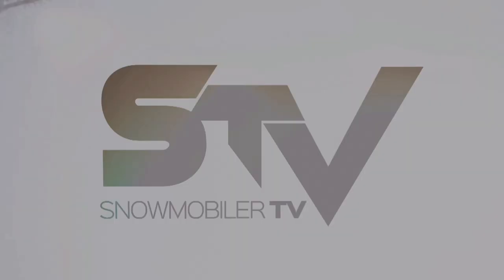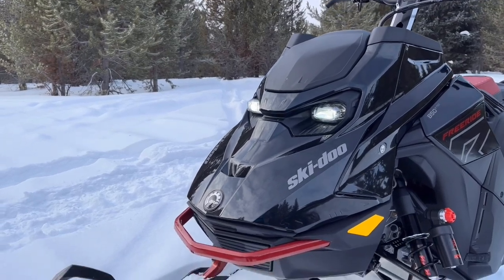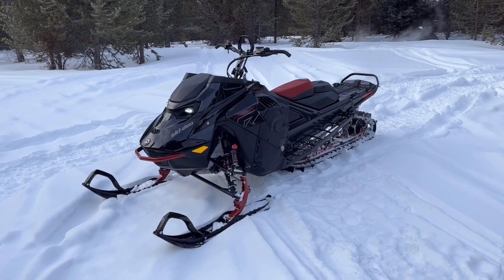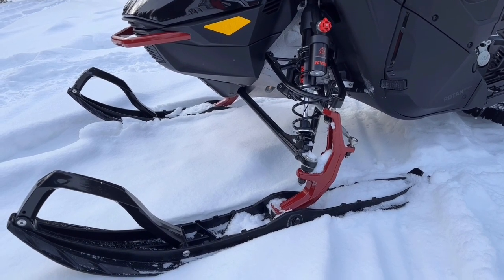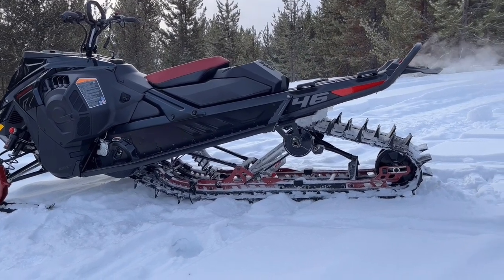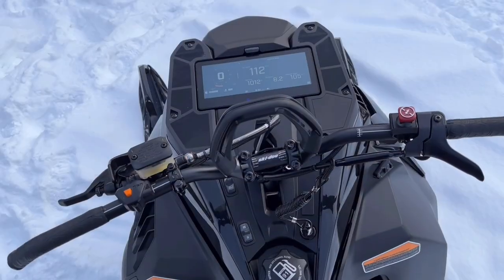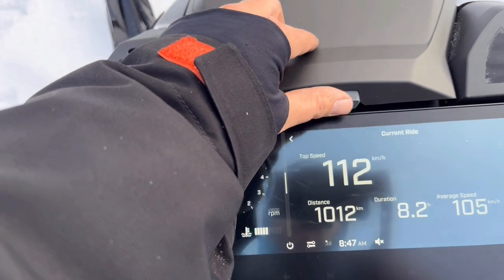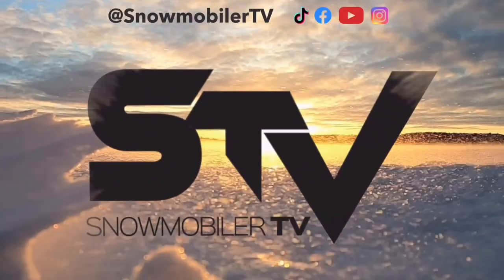Walk Around: 2023 Ski Doo Freeride 850 ETEC 146 in the all-new REV Gen5 platform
We take a quick lap of the 2023 freeride in the all-new REV Gen5 platform.